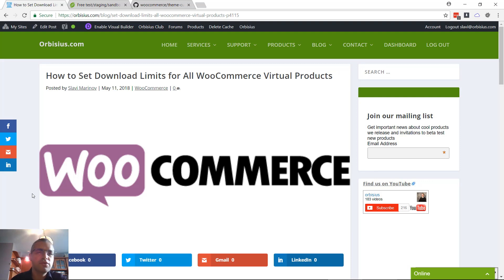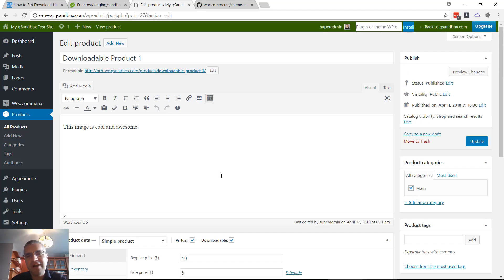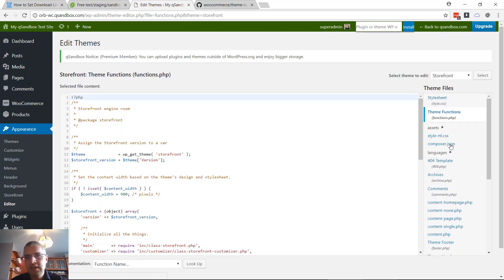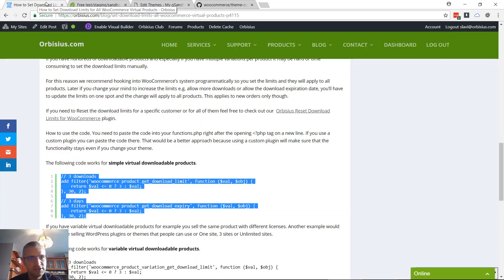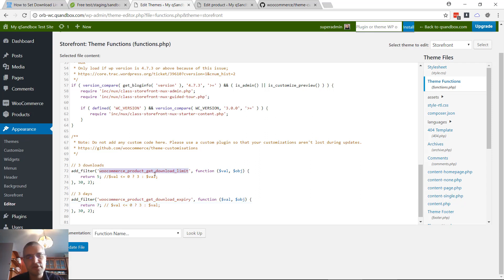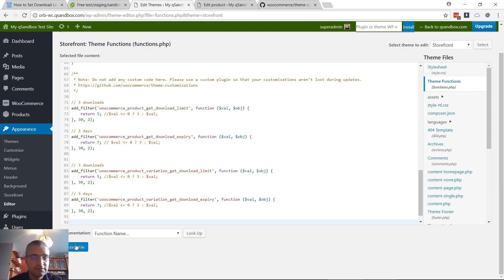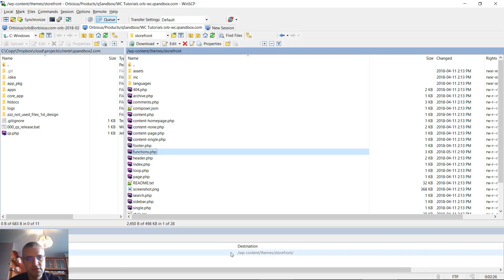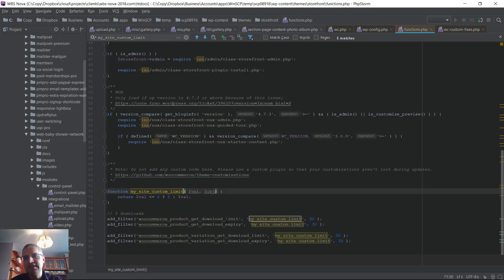How to Set Download Limits for All WooCommerce Virtual Products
| This tutorial shows you to set download limits for all of your virtual downloadable products in your WooCommerce ecommerce store. Setting limits programatically will saves you time and you won't have to go through setting the limits manually for each product induvidually.